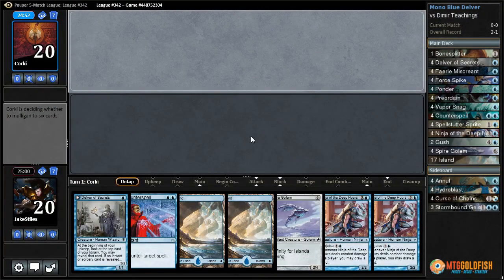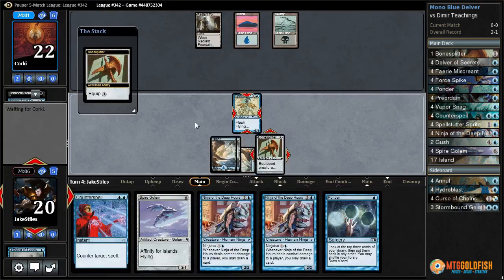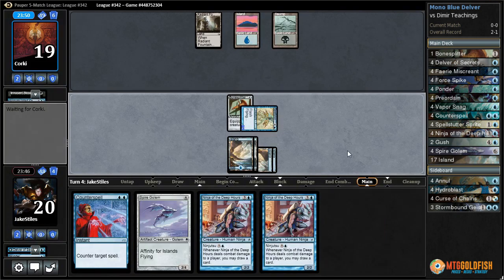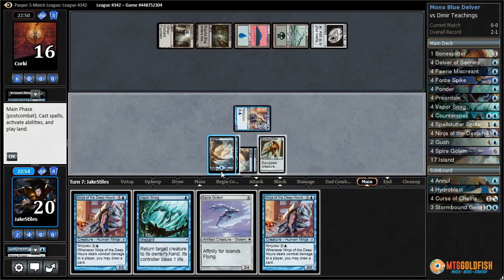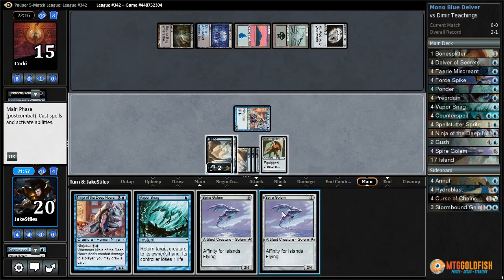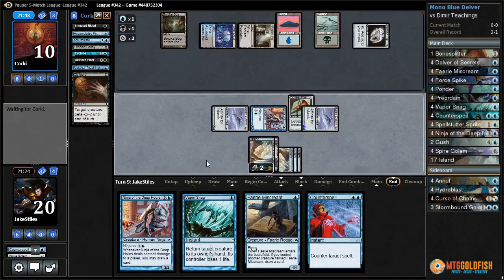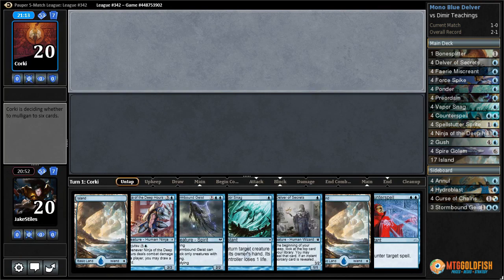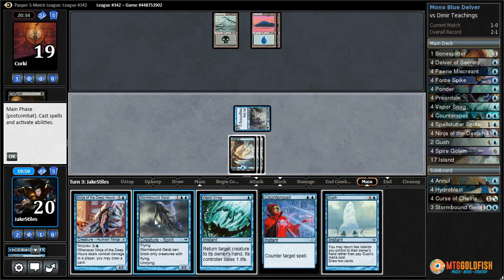Playing Pauper: Mono-Blue Delver vs Dimir Teachings (Match 4)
Facing down tons of counterspells and removal, can we find a path to victory? Let's see!